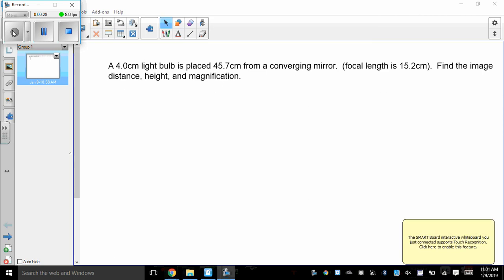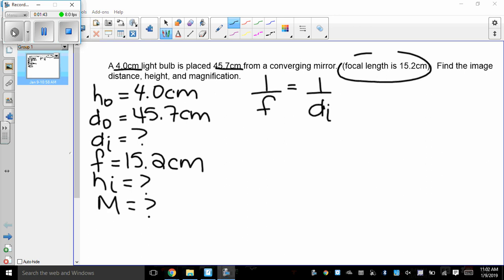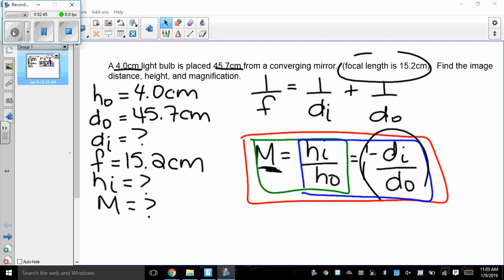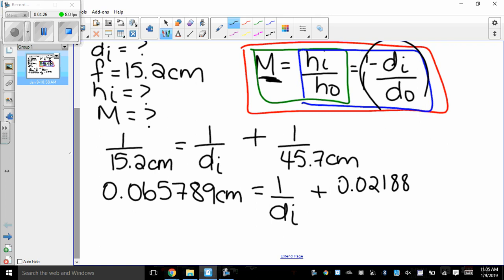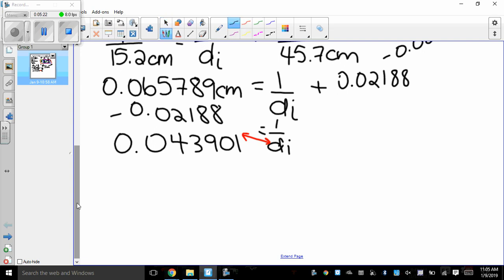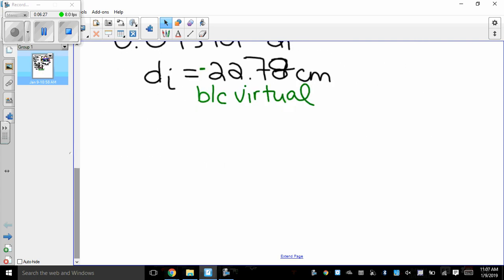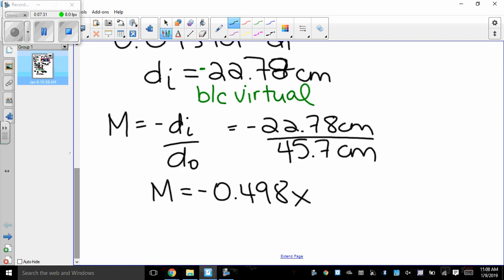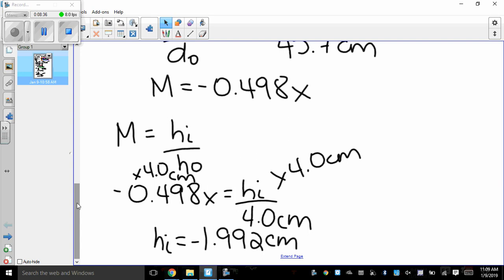mirror equation jan 9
We started to solve the question.  Note that we didn't finish finalizing the status if the height of the image should be negative or not.  To do that we should draw out the mirror with the information provided we can that infer that we would have an inverted, smaller, and real object.  Thus we would know that the height of the image is negative since it was inverted.  Instead of doing the mathematical information you could draw out the item and answer all information from the drawing as well.